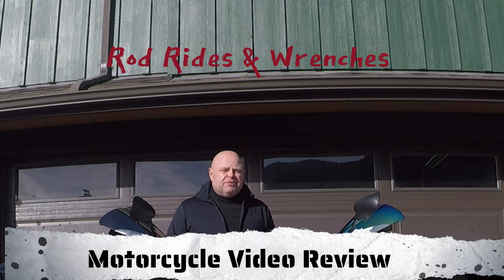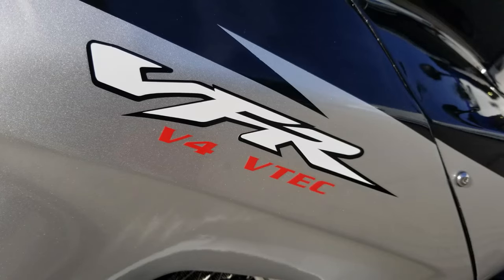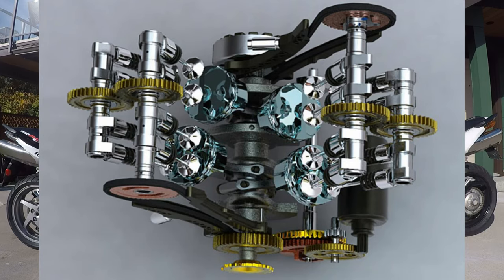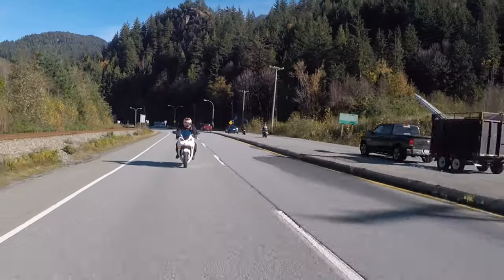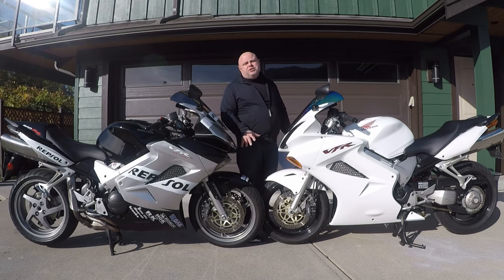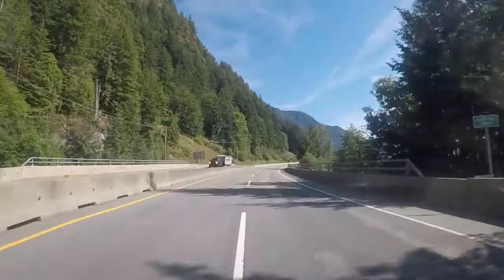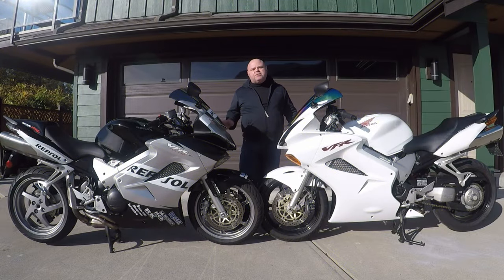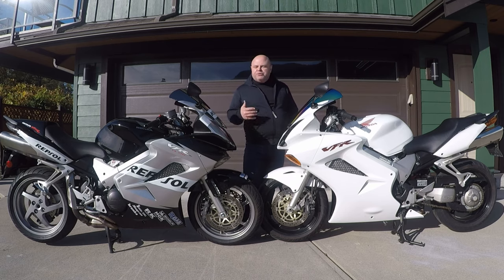6th Generation Honda VFR 800 VTEC Interceptor, The Best Used Bike to Buy?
In this video we discuss why the Honda VFR 800 Interceptor could be one of the best values in purchasing preowned.  We present a brief history of the VFR and specifically explain the VTEC operation and virtues of the 6th Generation VFR.